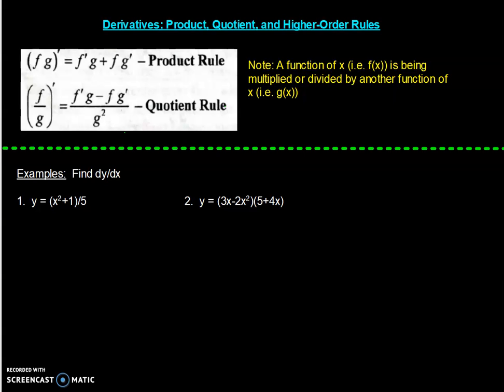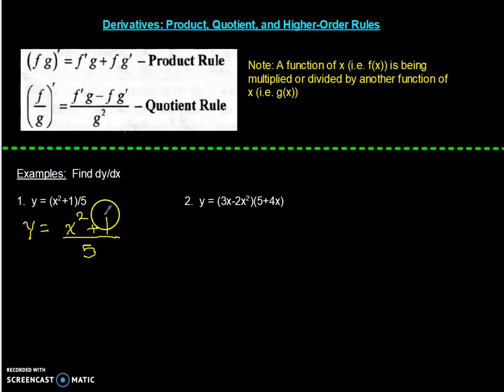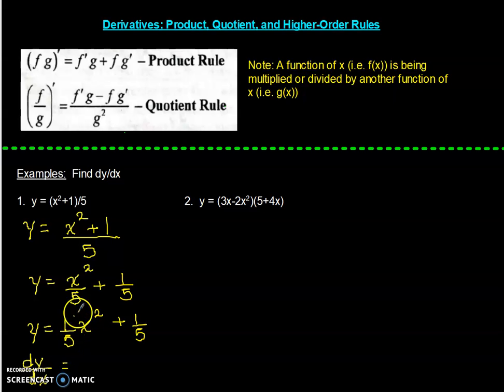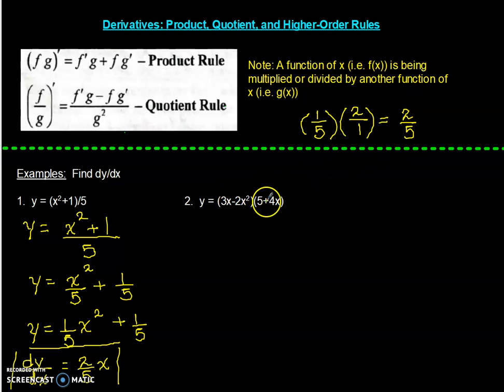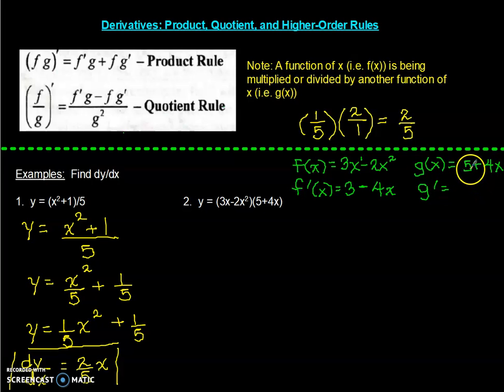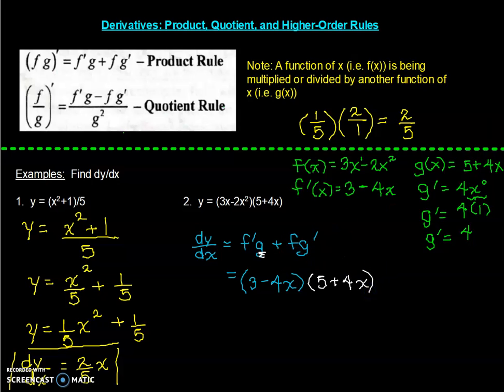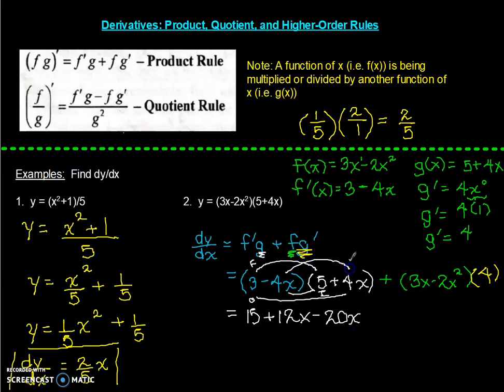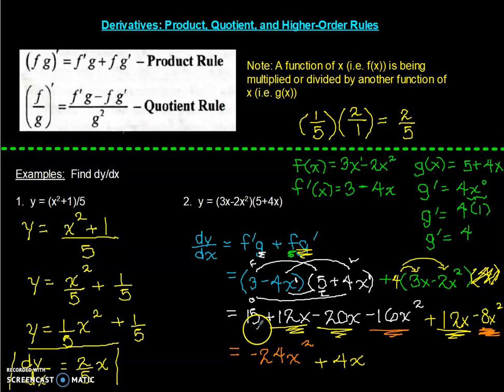Calculus: Derivatives Using The Product Rule (Part 1)